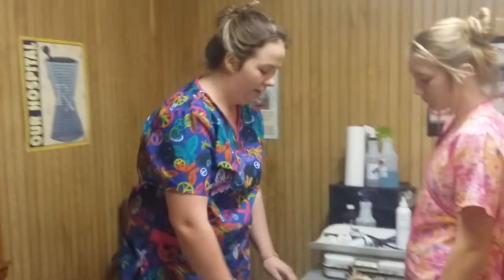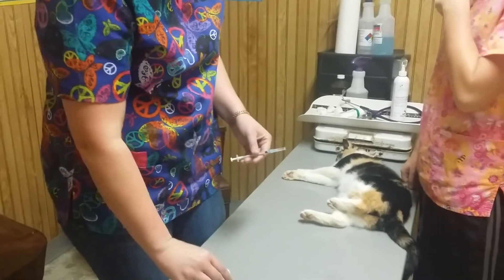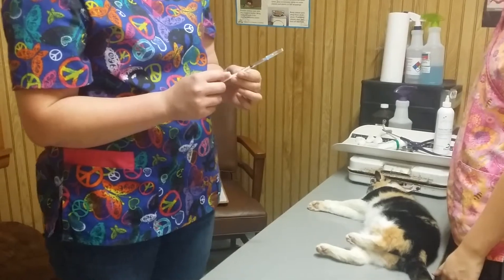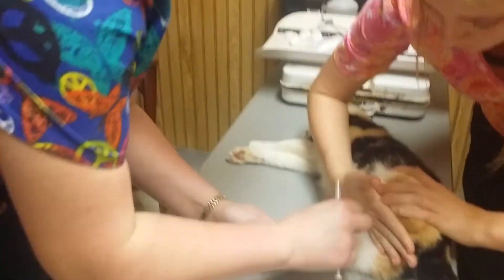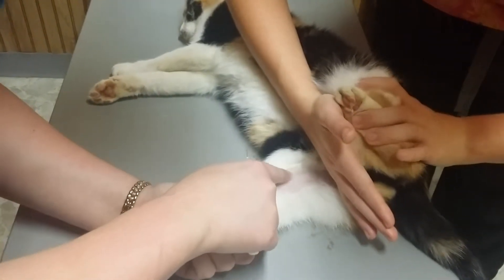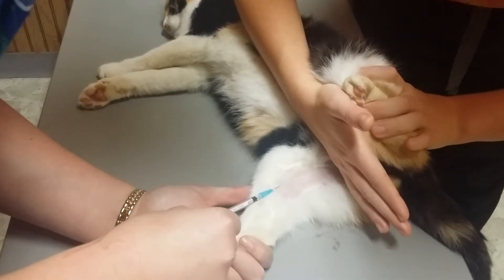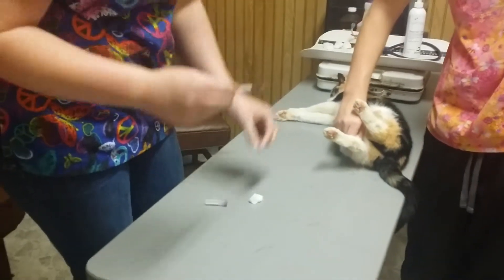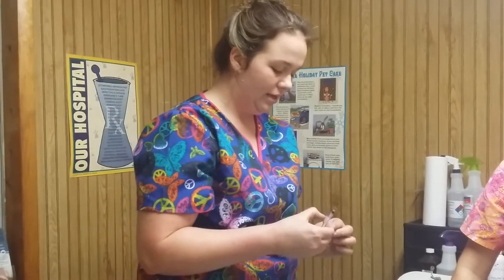Medial saphenous venipuncture on a feline VET 110